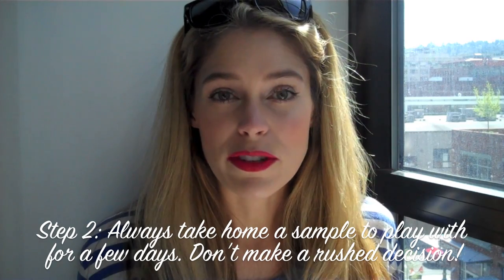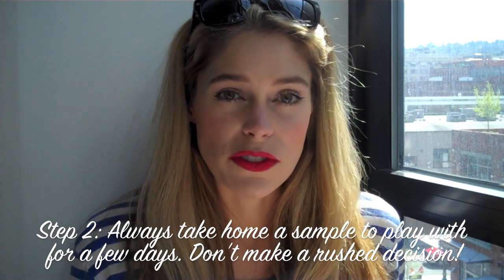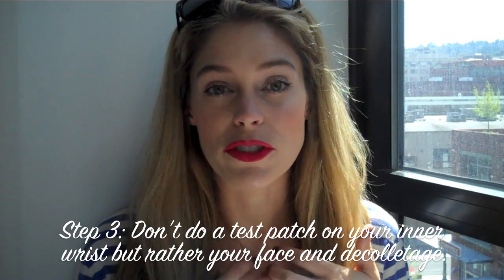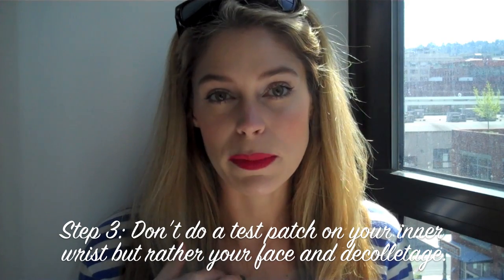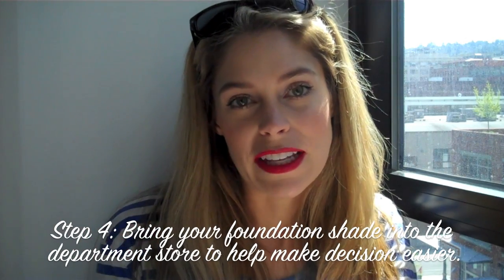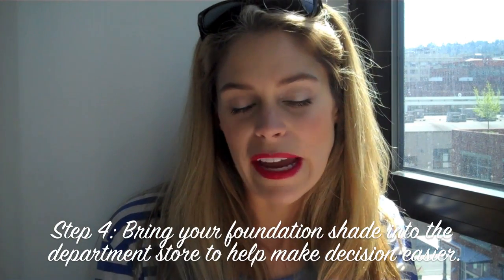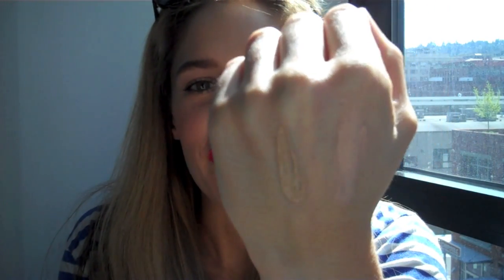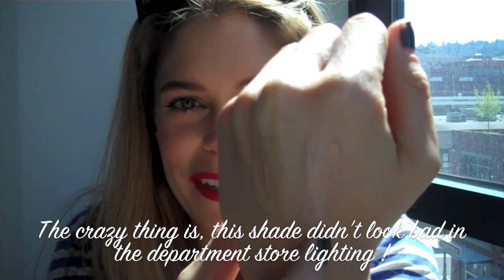Foundation Shopping Tips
There's nothing more important in the makeup process than choosing the right foundation for your skin tone. If you don't choose wisely, you will look really weird and throw any look you're trying to accomplish off. Prompted by a bad trip to the department store I decided to make this video with a few tips I've learned throughout the year.

FACE:
Vapour Organic Beauty Stratus Skin Perfector
Chanel Vitalumiere Aqua Foundation
Nars Luster powder blush

EYES:
Bobbi Brown Tinted Eye Brightener
Stila eyeshadow in a sheer white(don't know shade, came in palette)
Stila eye pencil in a white translucent shade on lower lashes
DiorShow mascara
Anastasia brow powder duo in medium ash for eyebrows

LIPS:
Nars lipstick in Jungle Red
Nars lipliner in Jungle Red

I don't get paid to give favorable reviews on products. I buy most of the products I talk about. Occasionally I'm sent products but I always give my honest opinion on them. Always keep in mind these are my opinions and experiences with them and you may have different ones:)